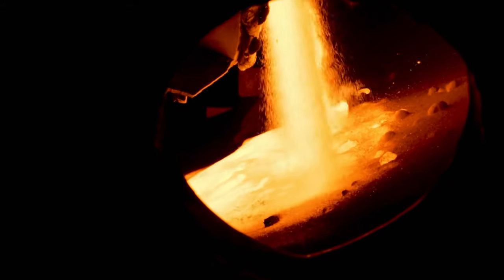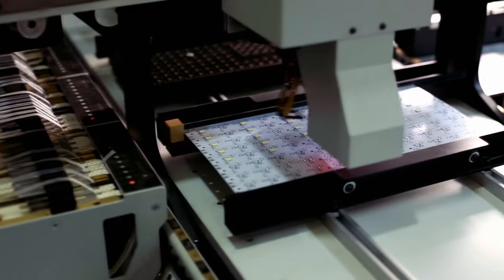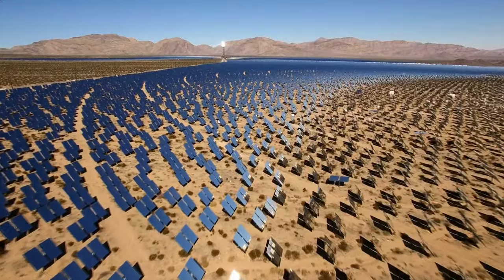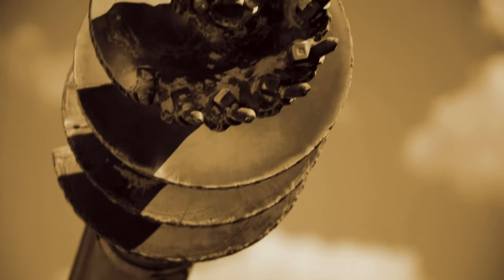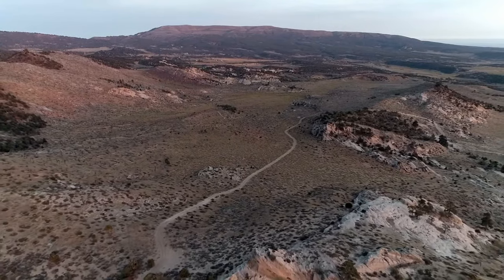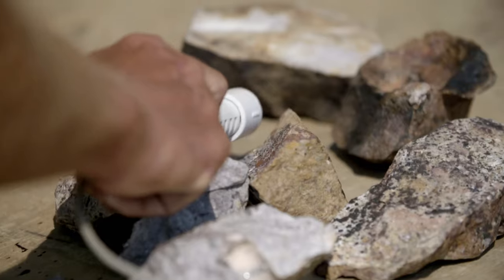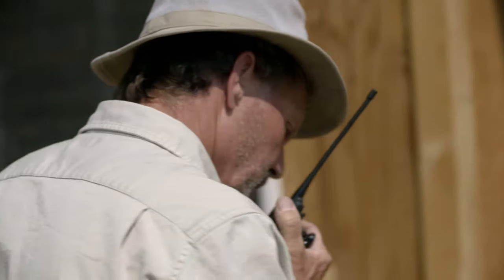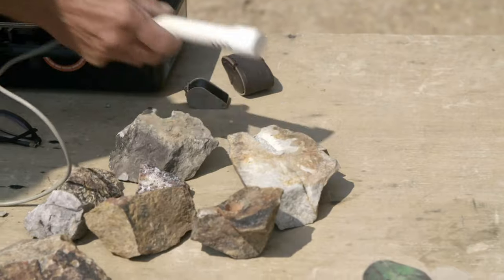Have The Treasure Hunters Found Gallium In The 500-Year-Old Aztec Box? | Mystery At Blind Frog Ranch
Following their quest to unearth the rocks inside an underwater 500-year-old Aztec box, the crew of treasure hunters are convinced the metal inside the rocks is Gallium. Will the newly discovered radioactivity of the rocks help them find a dry entrance to the cave?